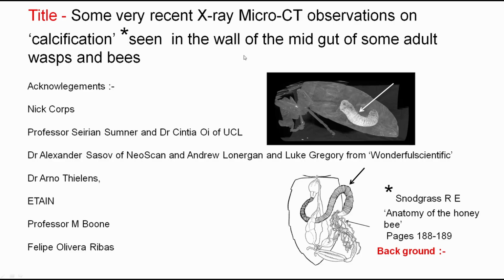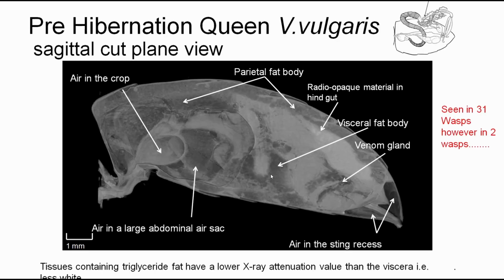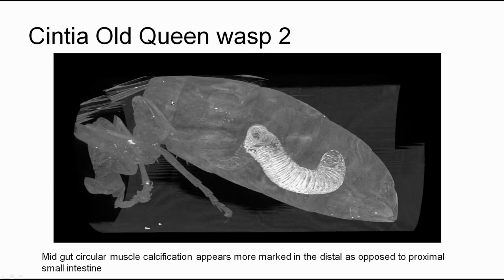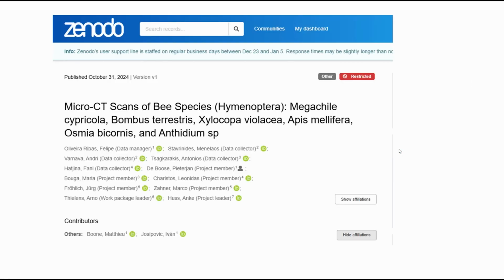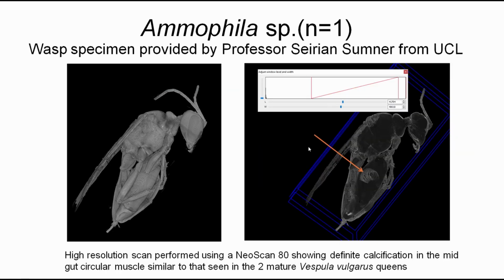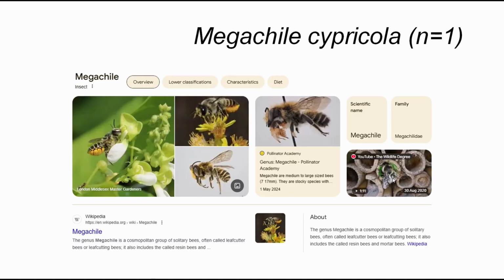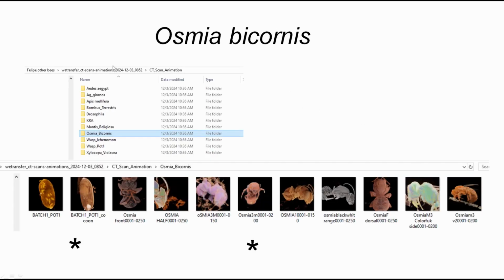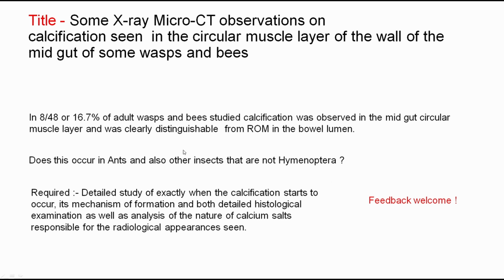13. Curious Calcification - View Micro CT, X-ray, MRI & Ultrasound scans at home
In this video Professor Duncan Bell will be showing us examples of calcification inside different bee species.

Acknowledgements:
Matthieu N. Boone - UGCT Centre for X-ray Tomography, Ghent University